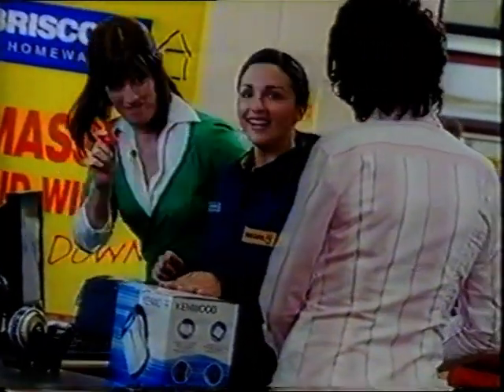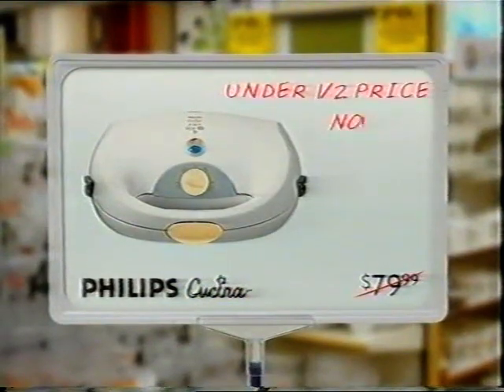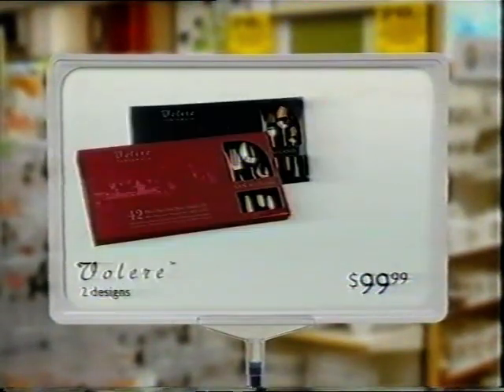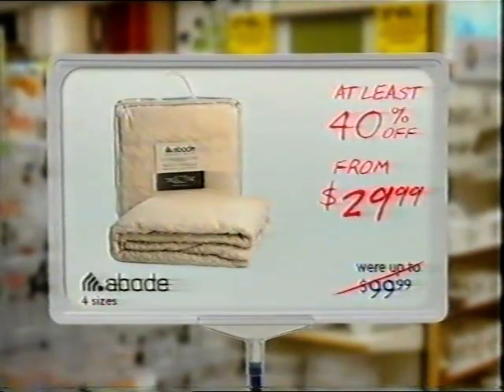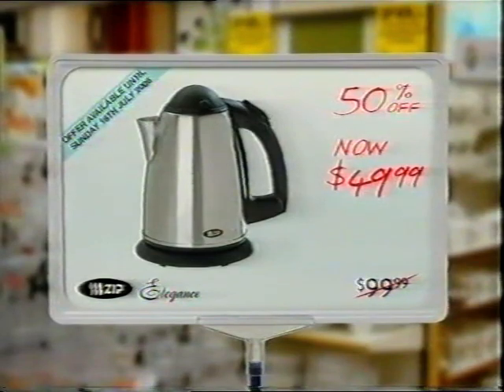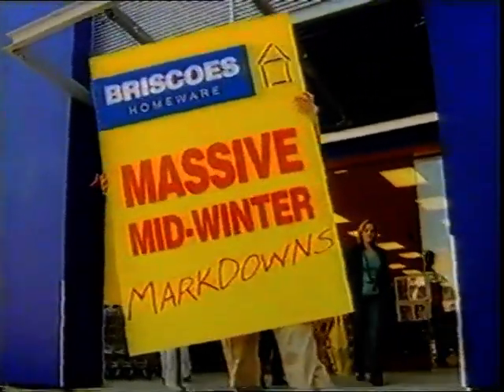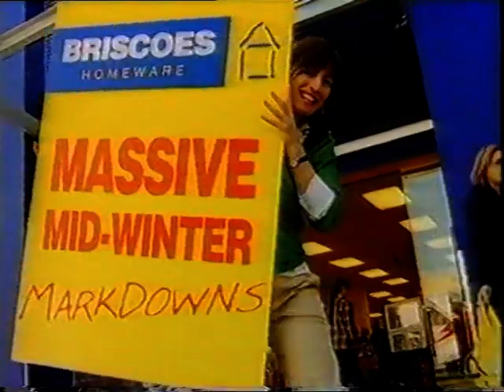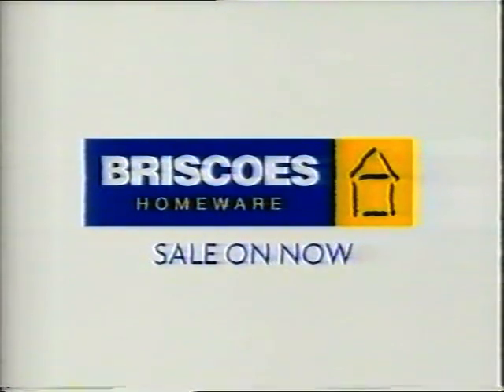Briscoes Nz 2005